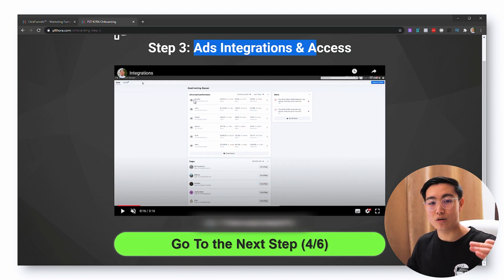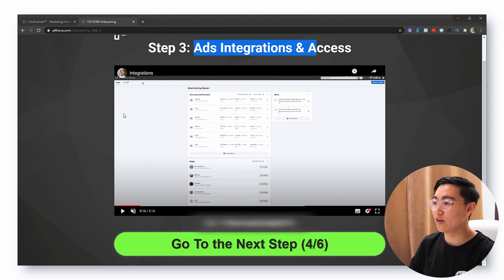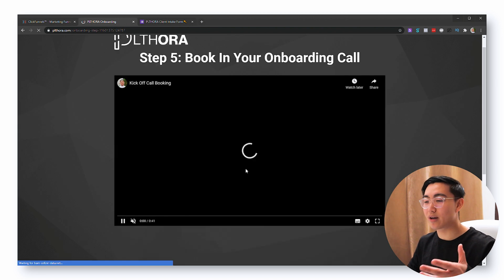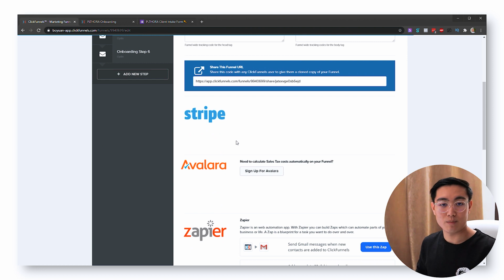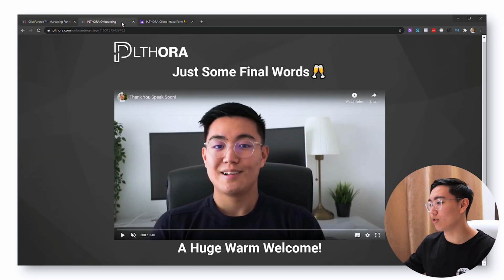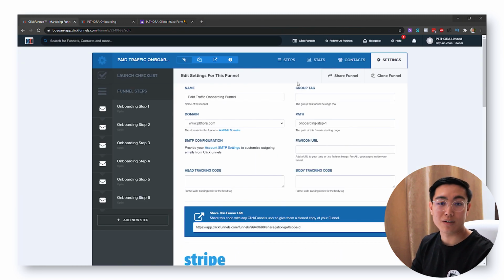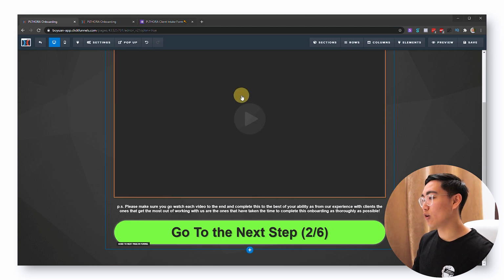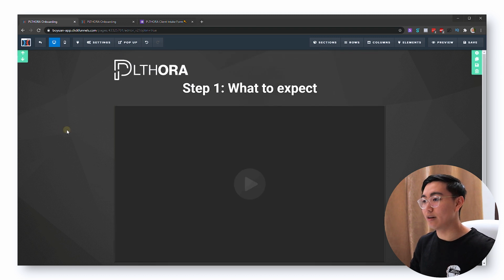SMMA Client Onboarding Tutorial 2021 - How To Automate Your Agency